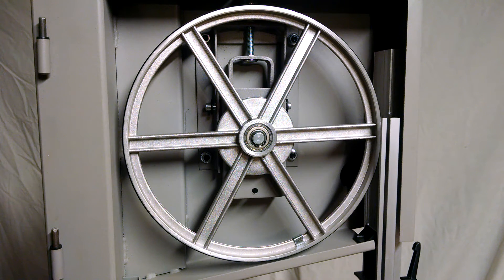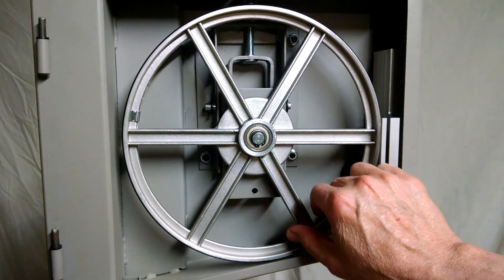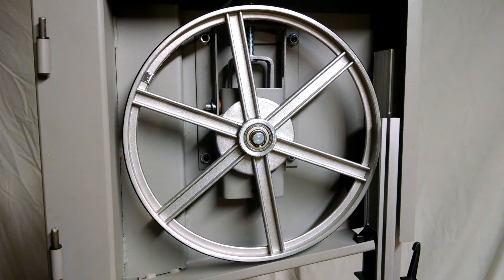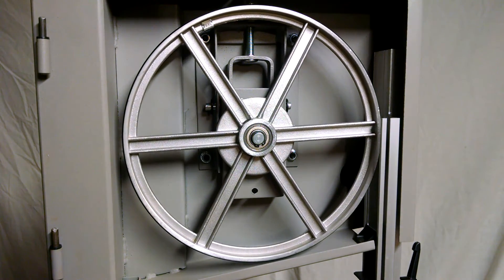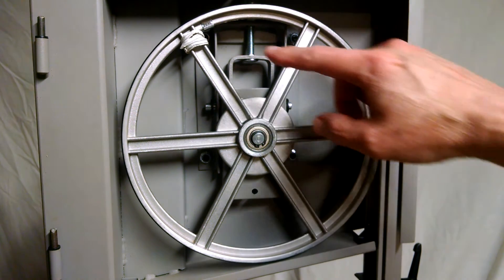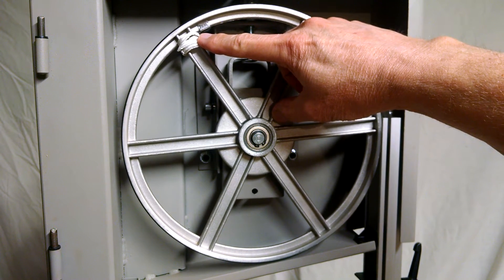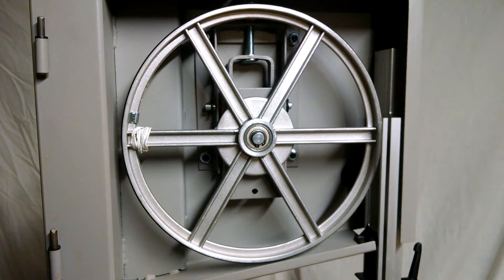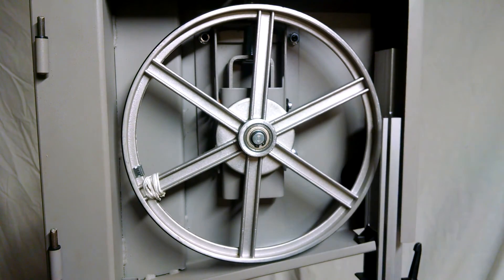Balancing a Band Saw Wheel Part 1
I show you how to balance a bandsaw wheel to achieve vibration-free operation.